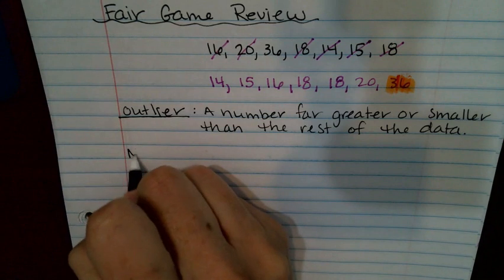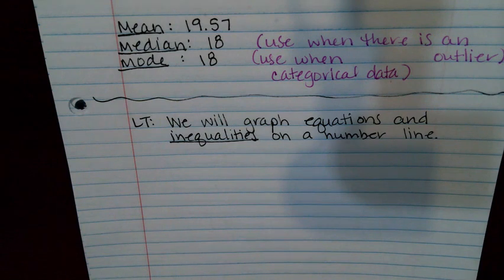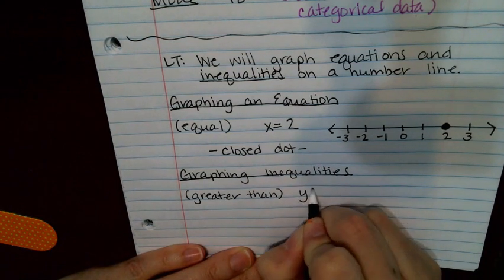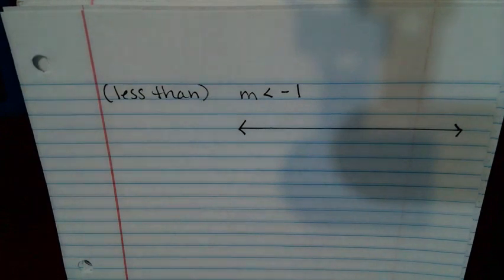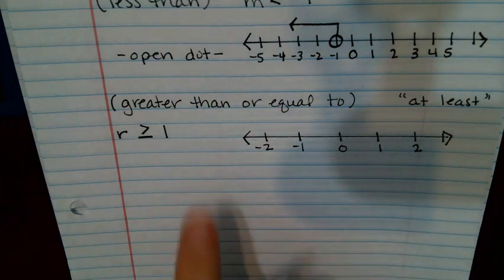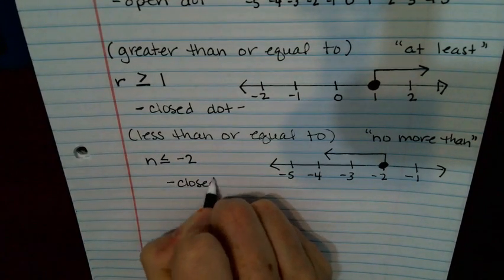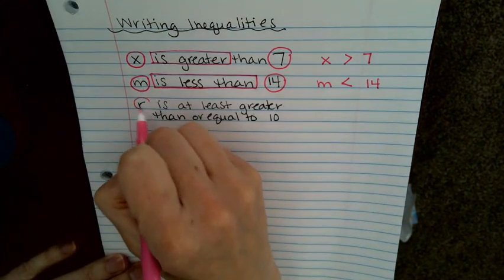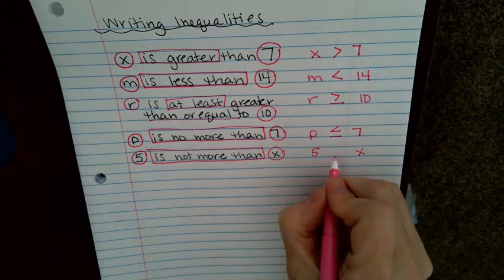Graphing and Writing Inequalities